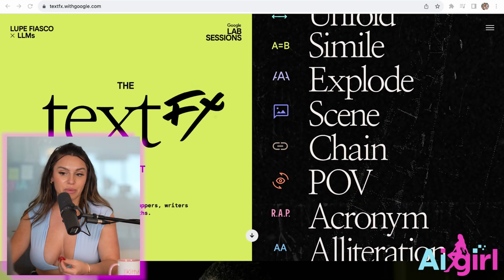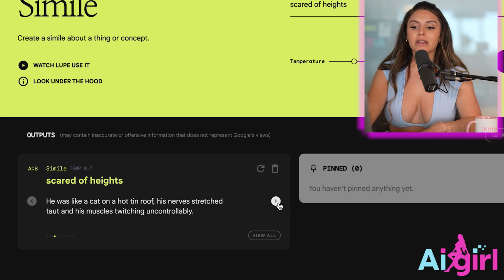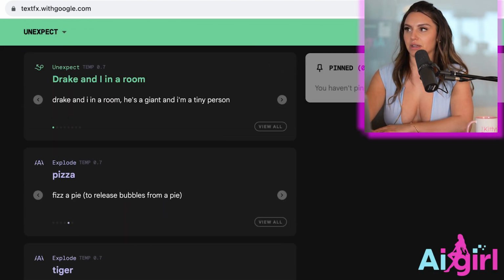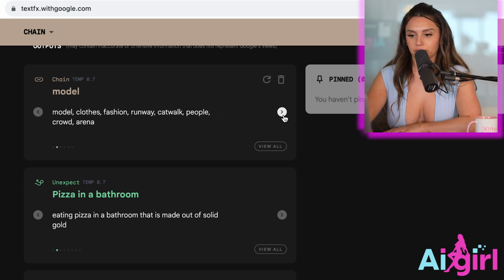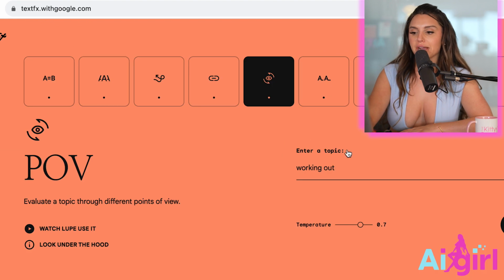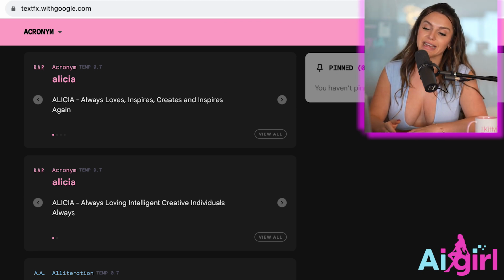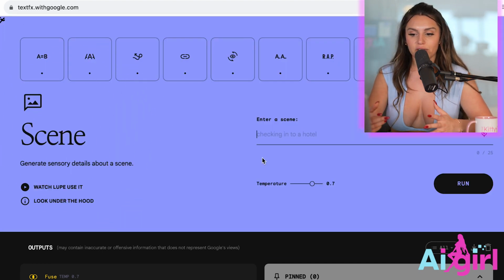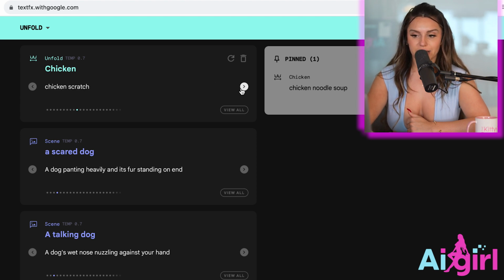A Writers Secret Using AI Ai Girls | Artificial Intelligence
Explore whimsical AI writing tools with Alicia Waldner at AI Girls! 🚀 From generating story ideas to creating quirky characters, discover how AI can be your new creative writing buddy.

Hi, I'm Alicia Waldner,
Im an Entrepreneur, founder of ADventure Marketing, digital marketing expert who is in obsessed with Artificial Intelligence. I am excited to bring more information about the AI word to you.